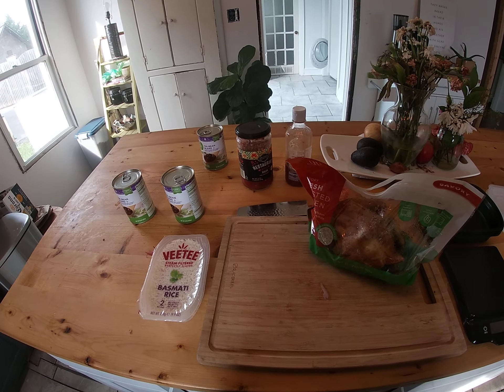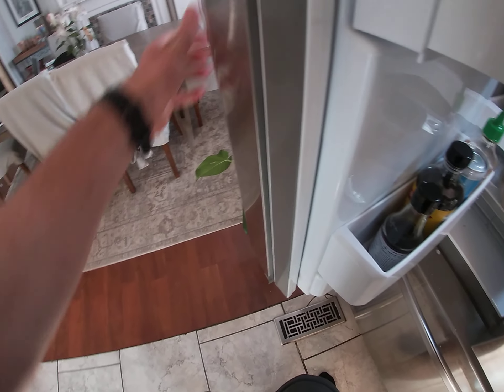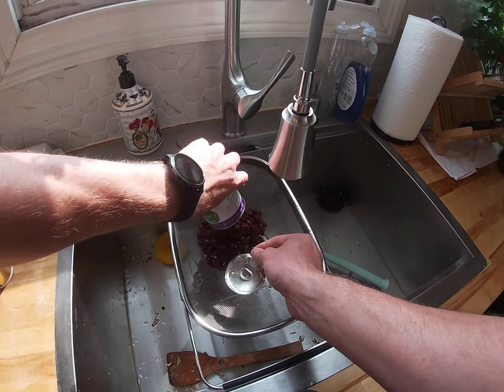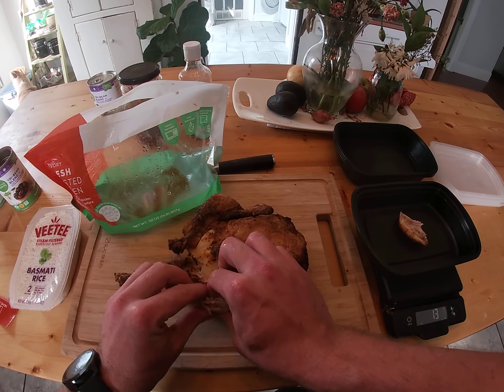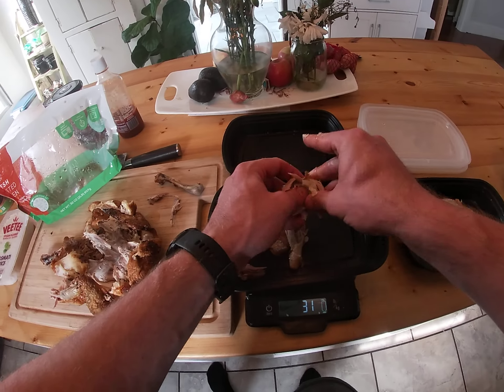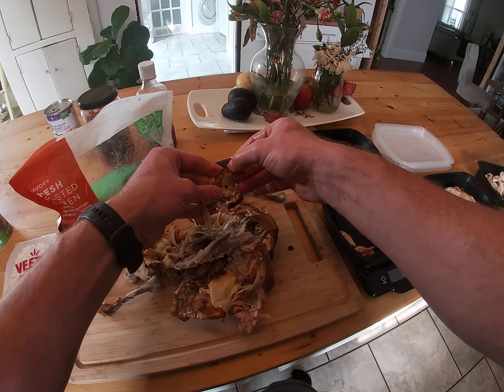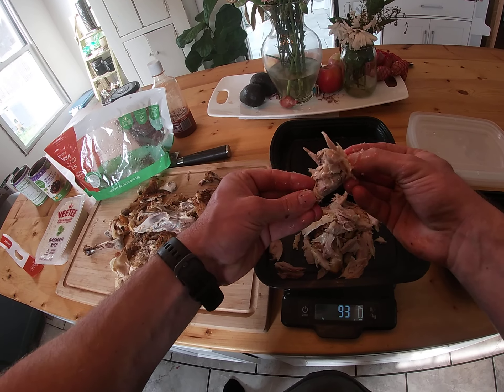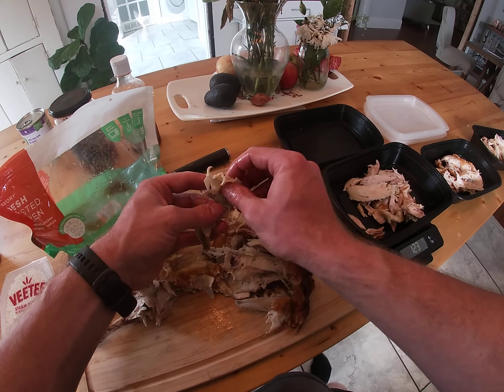Fastest Meal Prep Imaginable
Simplicity is key- nothing in this video will blow you away, but take this as your permission and encouragement to let simplicity help you win the day!